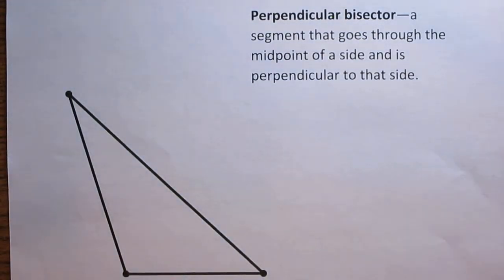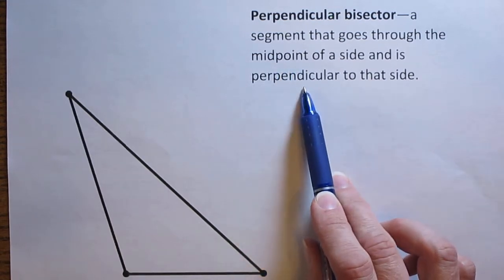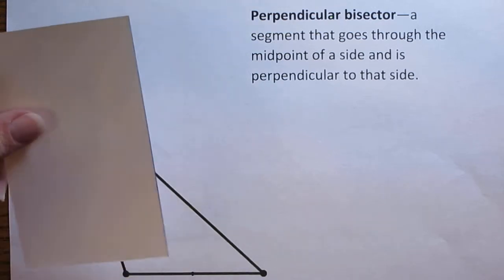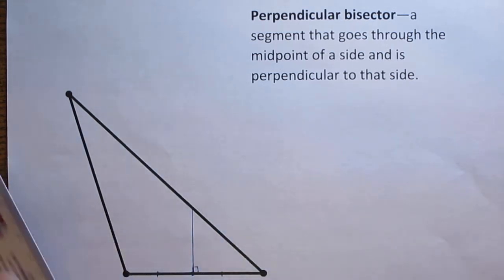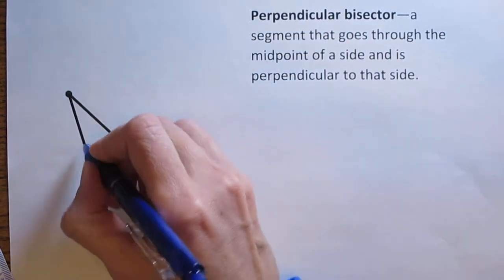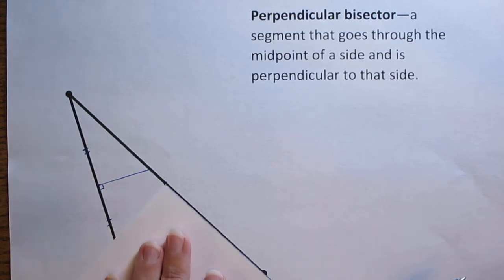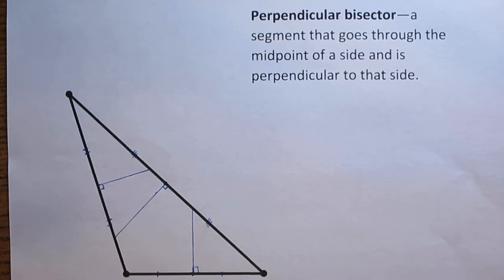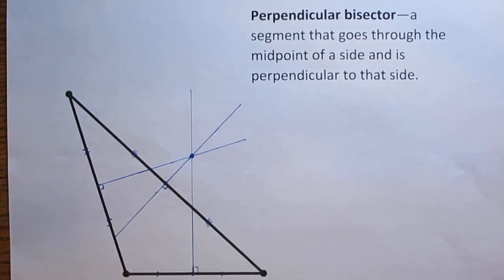Geometry - Finding the Perpendicular Bisectors of Obtuse Triangles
How to find the perpendicular bisectors of an obtuse triangle using a straightedge